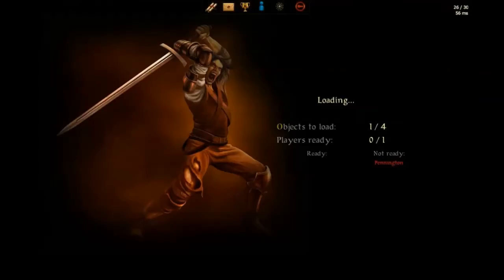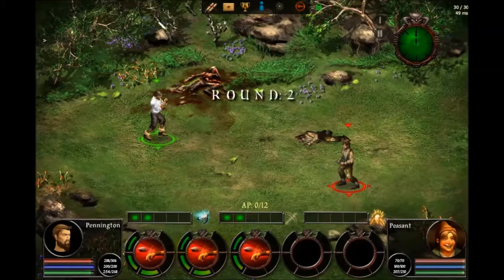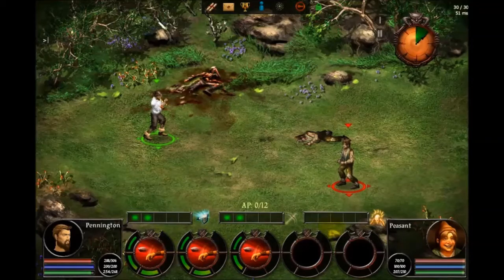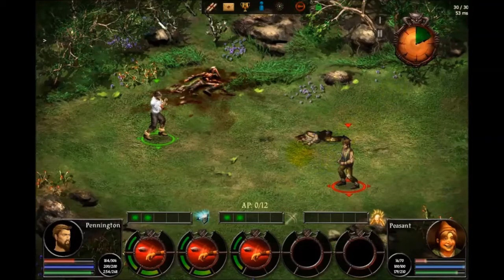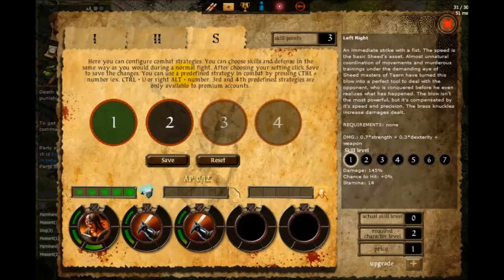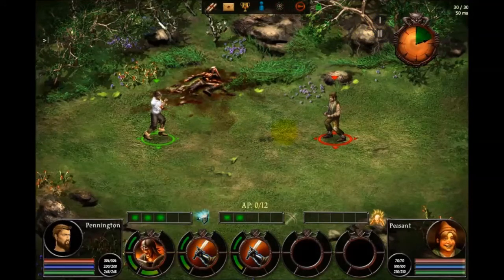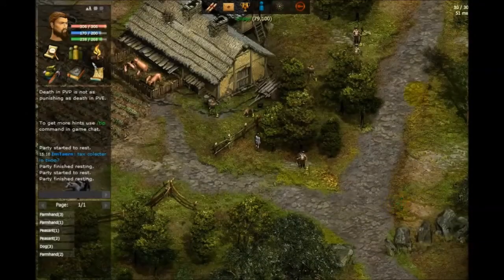Pride of Taern: Explaining combat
A brief look at how combat works in Pride of Taern.